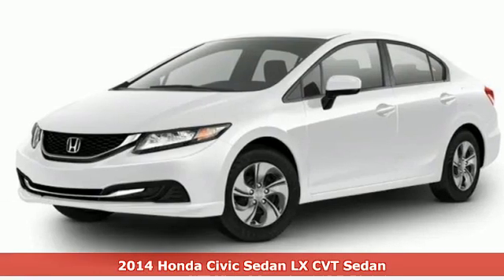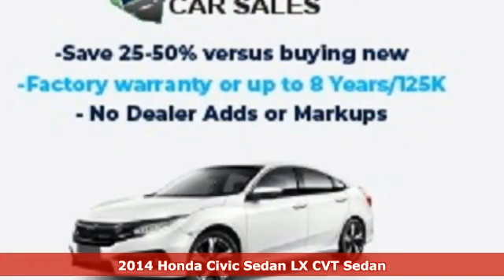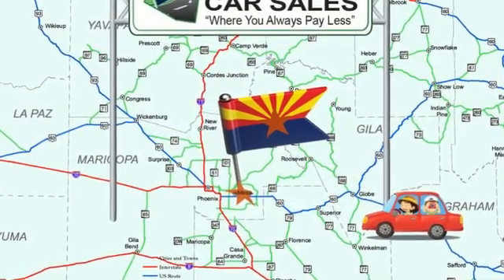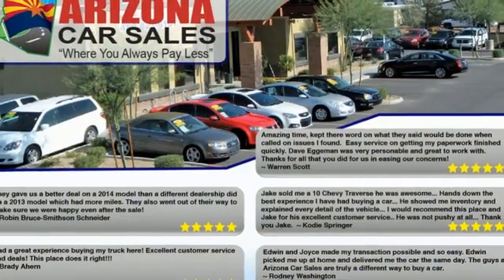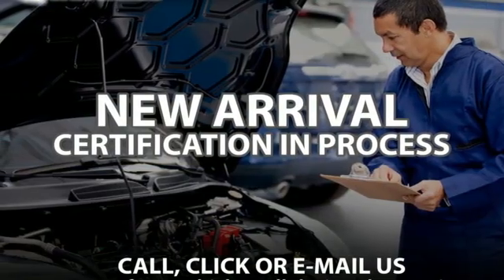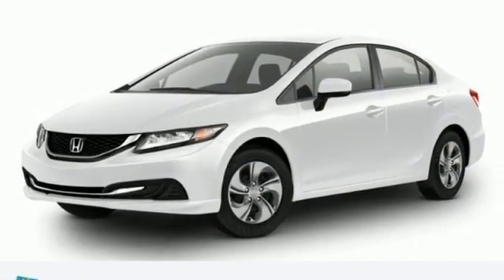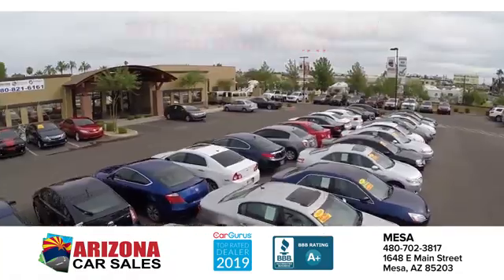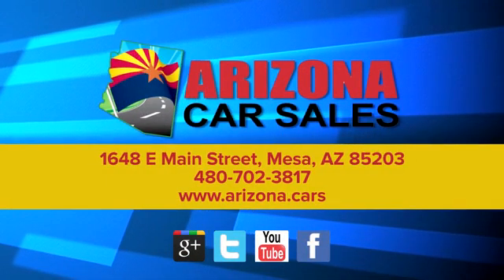2014 Honda Civic Mesa Phoenix, AZ P21137 - SOLD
Year: 2014
Make: Honda
Model: Civic
Trim: LX
Engine: 1.8 liter 4 Cylinder Engine
Transmission: Continuously Variable (CVT)
Color: Taffeta White
Interior: Beige
Mileage: 87128
Stock #: P21137
VIN: 2HGFB2F56EH507444
bSummary/bbrCheck out this great 1 owner 2014 Honda Civic LX Sedan from Arizona Car Sales! This Honda Civic has been reduced for our Online Sales Event! Reduced prices are good until Sunday close of business at 3 pm, so please call for availability! This Honda Civic passed our 100+ point precise inspection process and comes with a clean title!! brbr Come on by and find out more today! Don't just take our word for it! Arizona Car Sales has thousands of 5 star reviews on Google, Facebook and Social Media and is a 2 time Top Dealer Winner on CarGurus!brbr Arizona Car Sales is Community Born, Community Driven, and Proud to Service the Phoenix, Mesa, Chandler, Scottsdale, Gilbert, Glendale, Tempe, Peoria, Surprise and San Tan Valley area for over 15 years! brbrbrbrbVehicle Details/bbrGood News! This certified CARFAX 1-owner 2014 Honda Civic LX Sedan has only had one owner before you. Our service and detail departments pride themselves on inspecting every trade-in. We spent several diligent hours cleaning and maintaining to ensure 100% customer satisfaction. Feel free to visit our lot to complete a full pre-buy inspection on this a€“subject-. There is no better way to determine condition than to a€œhand toucha€ the vehicle. The interior and exterior are in good condition.brbrbEquipment/bbrBluetooth technology is built into the Honda Civic, keeping your hands on the steering wheel and your focus on the road. Protect this small car from unwanted accidents with a cutting edge backup camera system. The Honda Civic shines with clean polished lines coated with an elegant white finish. The vehicle has a 1.8 liter 4 Cylinder Engine high output engine. This model is front wheel drive. It has an adjustable telescoping wheel that allows you to achieve a perfect fit for your driving comfort. Anti-lock brakes will help you stop in an emergency. This Honda Civic has an automatic transmission. This 2014 Honda Civic features cruise control for long trips. Enjoy the tried and true gasoline engine in this unit. This small car is easy to park.brbrbPackages/bbrEquipment listed is based on original vehicle build. Please confirm the accuracy of the included equipment by calling the dealer prior to purchase.brbrbAdditional Information/bbrAll Offers are valid only on vehicles in stock at the time of purchase. Price not valid for brokers, dealers or wholesalers. Residency and other restrictions may apply. All internet prices includes $1000 finance bonus cash only which is available for prime lender conventional financing through Arizona Car Sales, OAC 630+ credit score pulled by dealer a€“ some lender and term restrictions may apply. All prices do not include tax, title, license, options and $698 doc fee. brbrVehicle must be purchased at Everyones Price to obtain CPO warranty coverage. Please be advised that any discount or price concession will result in any dealer warranty, other than Arizona Implied Warranty, through Arizona Car Sales being removed as the vehicle is being sold for a discounted price. Vehicles sold under our Guaranteed Credit Approval program do not get CPO warranty coverage but may purchase it for an additional charge. See or call dealer for details.

Address:
1648 East Main Street